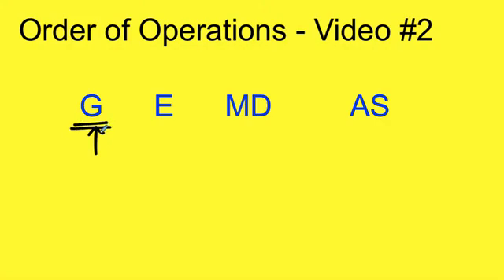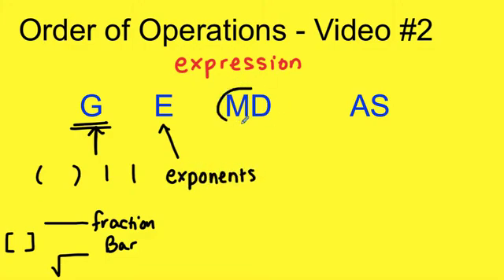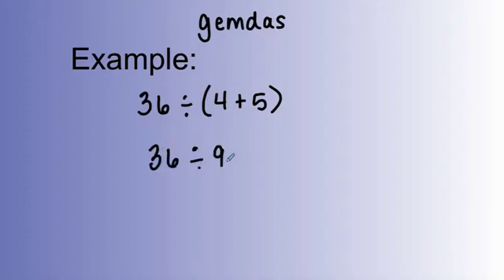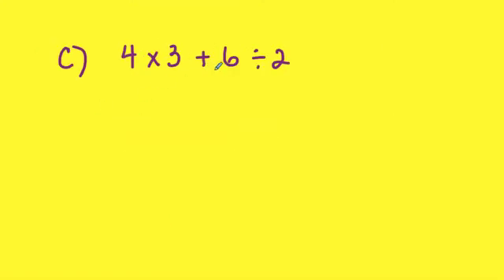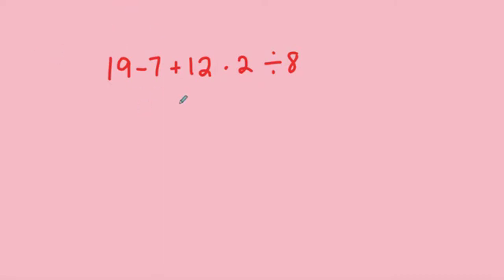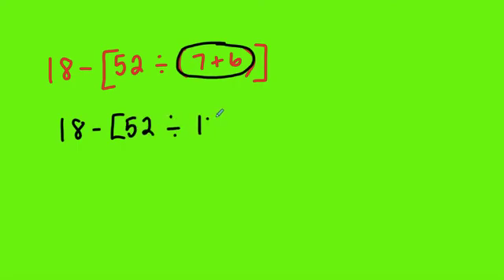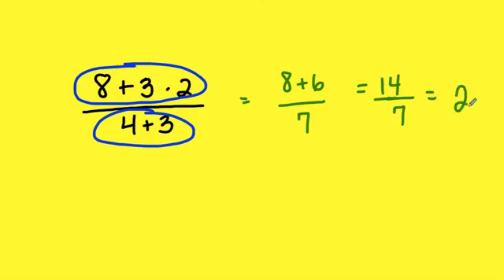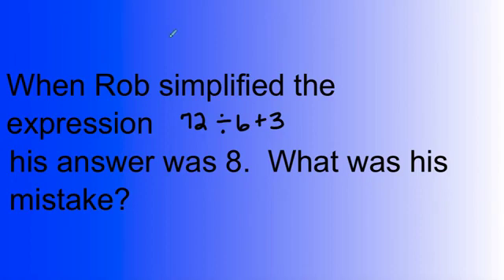St Lukes Algebra 1 ~ Summer Review Video 2